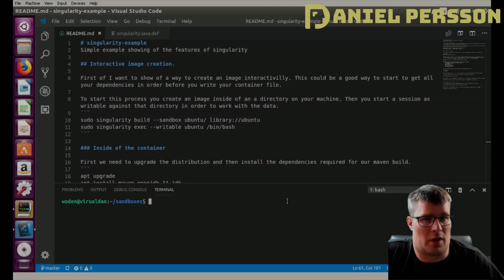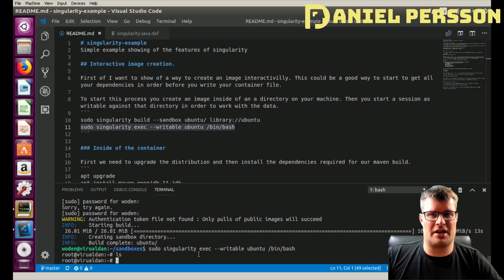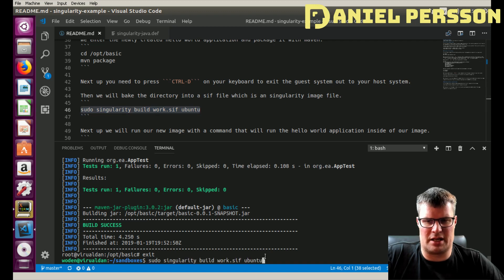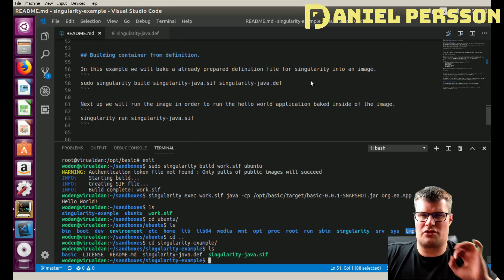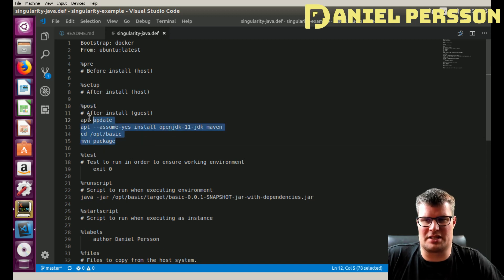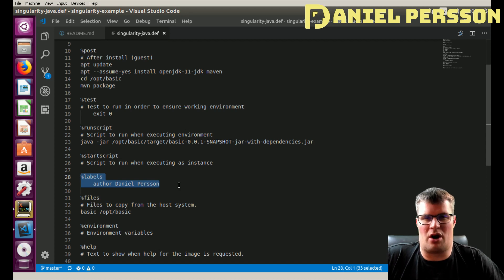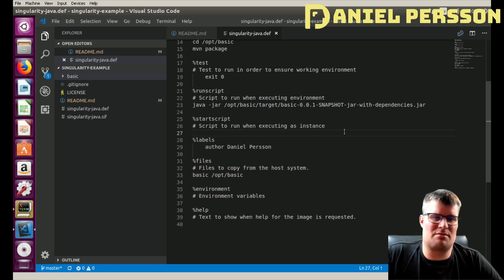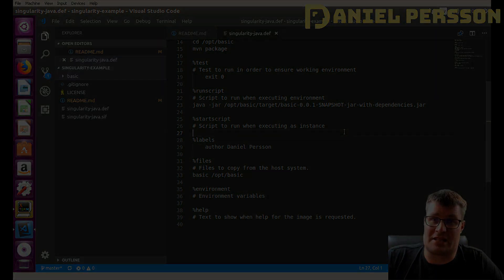Building containers with Singularity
We use singularity to create containers in an interactive mode and use definition files to build them automatically.